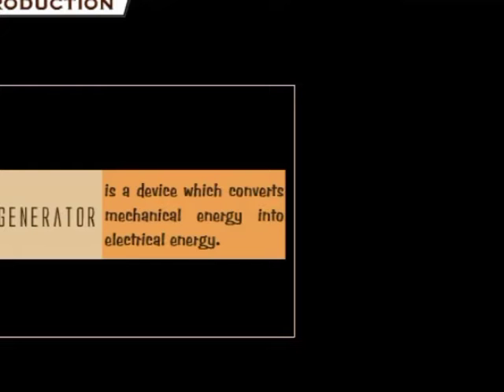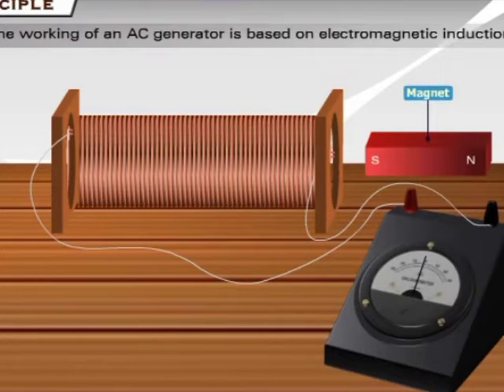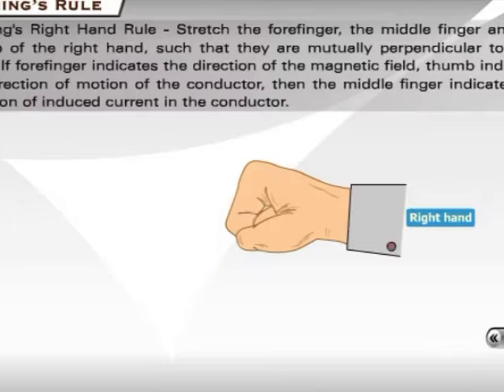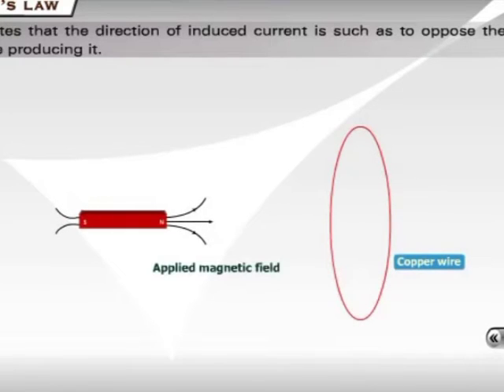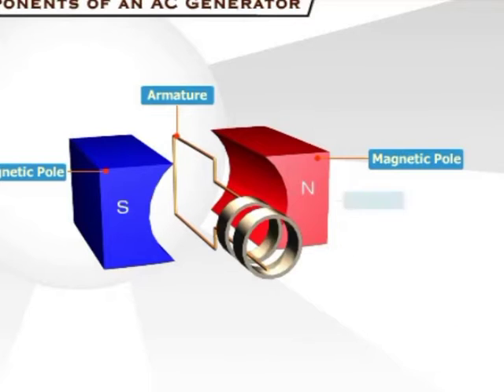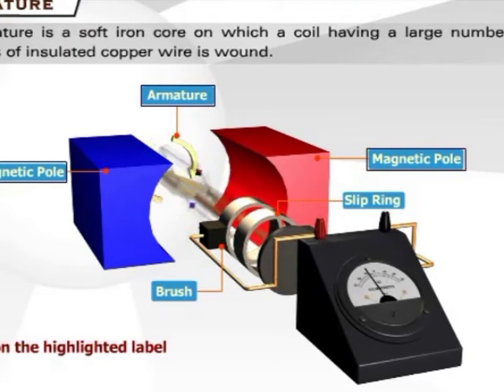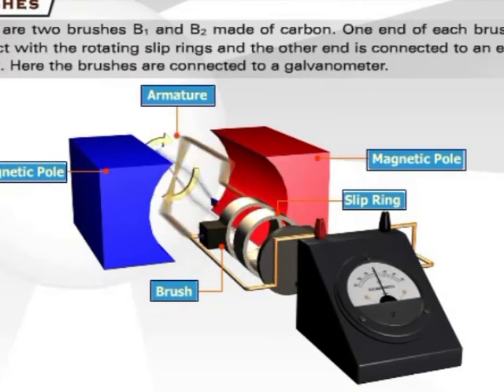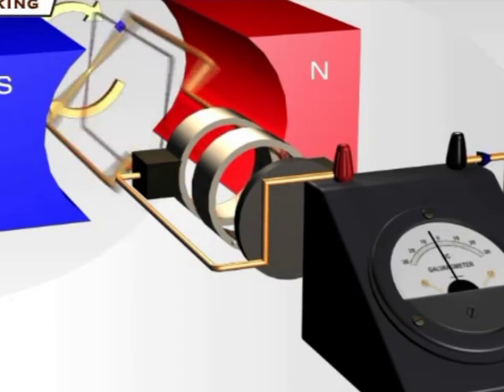AC Generators , Right hand rule _ Basics Physics.